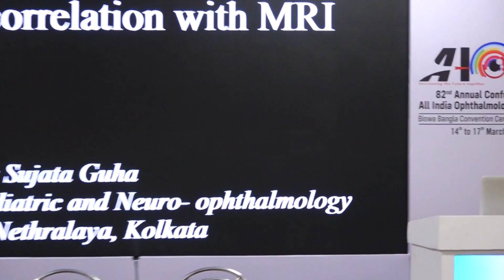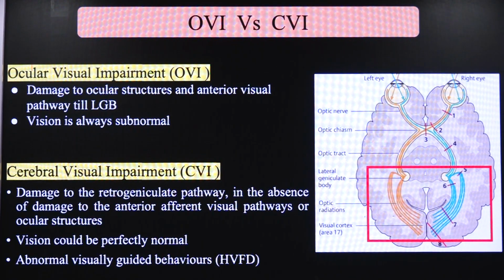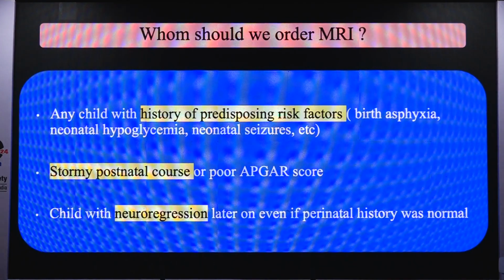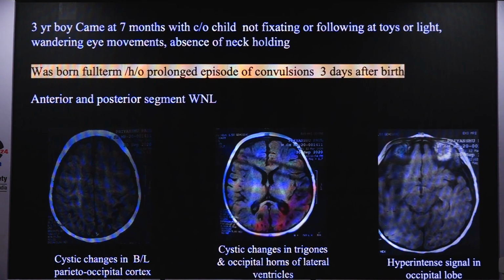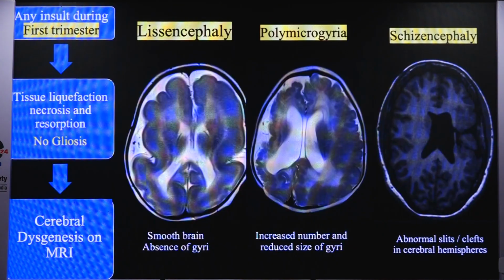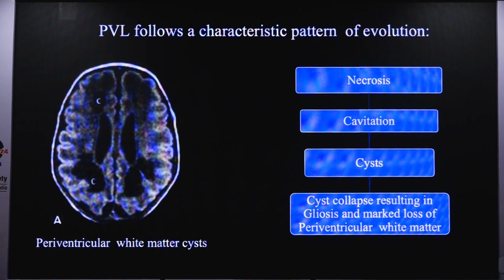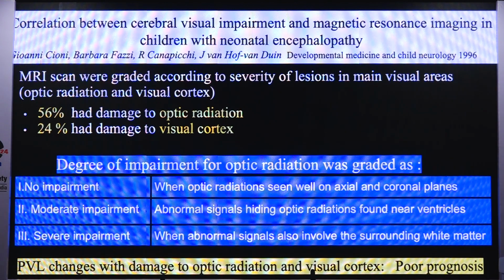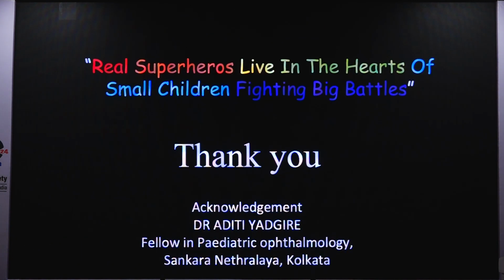AIOC2024 IC93 Topic Dr Sujata Guha Co relation of Higher Visual deficits with MRI imaging in child